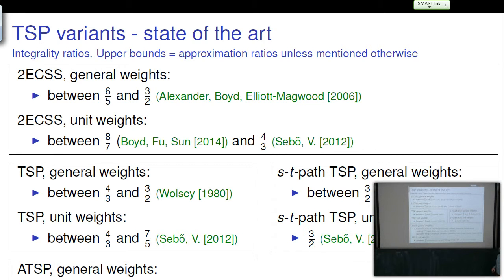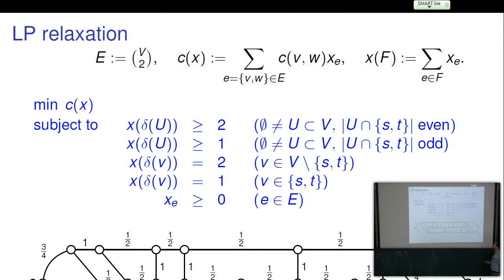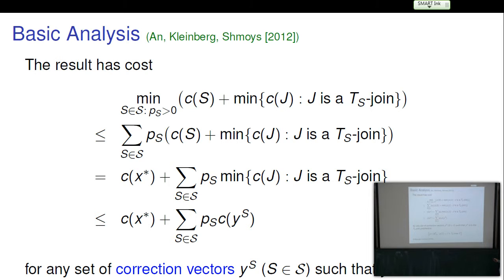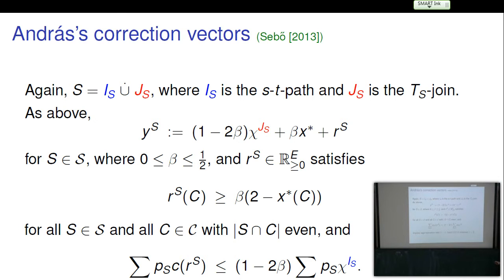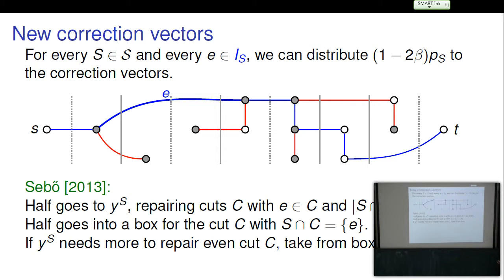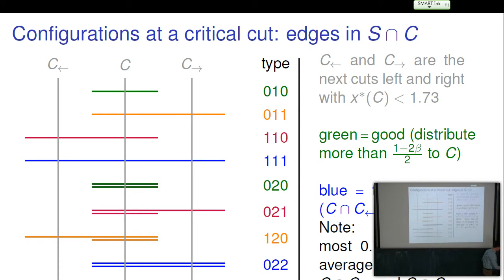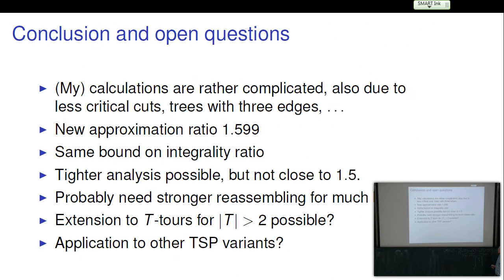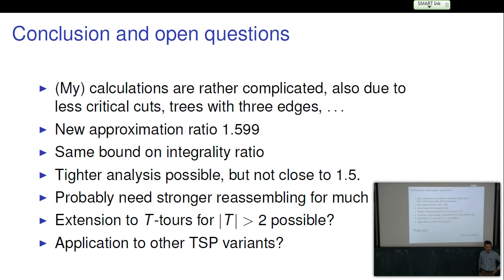Jens Vygen: Reassembling trees for the traveling salesman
Many recent approximation algorithms for different variants of the traveling salesman problem (asymmetric TSP, graph TSP, s-t-path TSP) exploit the well-known fact that a solution of the natural linear programming relaxation can be written as convex combination of spanning trees. The main argument then is that randomly sampling a tree from such a distribution and then completing the tree to a tour at minimum cost yields a better approximation guarantee than simply taking a minimum cost spanning tree (as in Christofides' algorithm). We argue that an additional step can help: reassembling the spanning trees before sampling. Exchanging two edges in a pair of spanning trees can improve their properties under certain conditions. We demonstrate the usefulness for the metric s-t-path TSP by devising a deterministic polynomial-time algorithm that improves on Sebős previously best approximation ratio of 8/5.